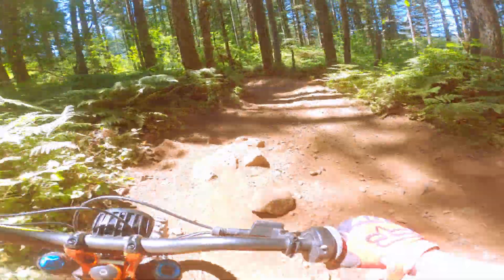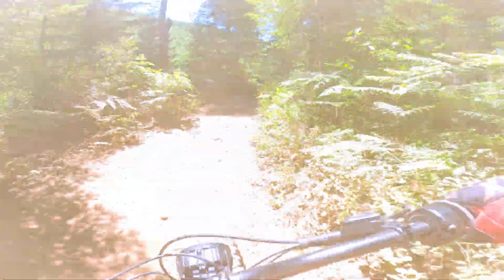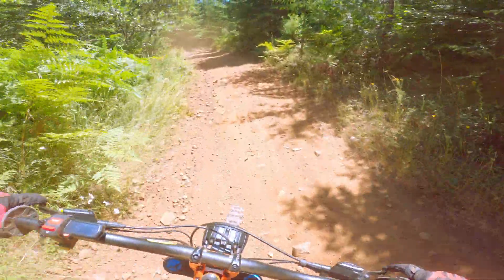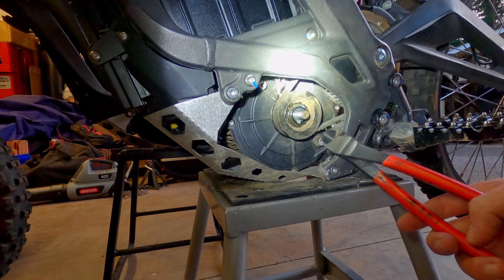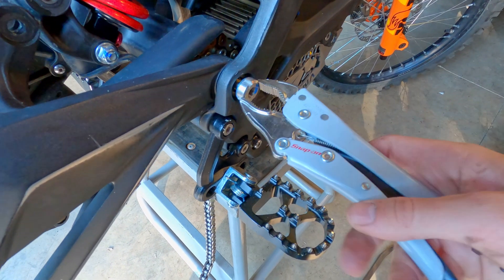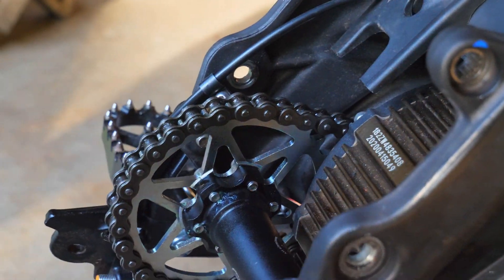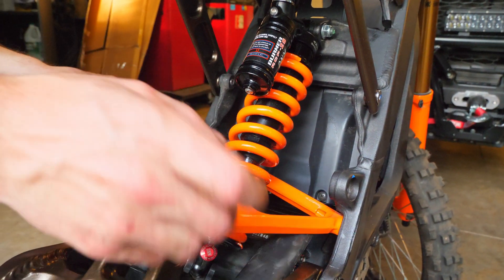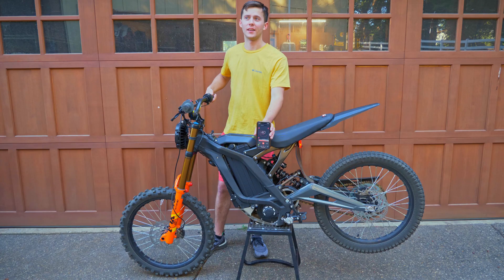Sur-Ron Belt Stripped! Chain Primary Drive Installation & Testing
In this video we go over why you may want to upgrade from the stock belt driven primary drive, as well as doing some testing. Enjoy.

Chapters
00:00 Intro
00:27 Talking it Over
05:10 Skipping Teeth
06:04 Skipping Worsening
06:45 Failure
08:07 Installation
14:02 Sound Comparison
14:32 Conclusion